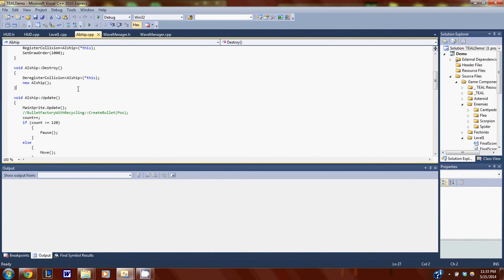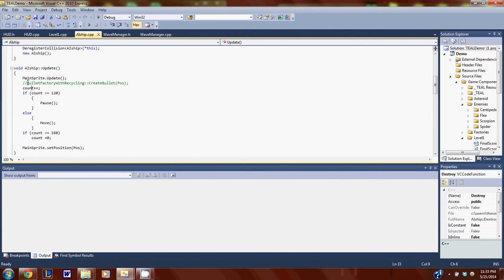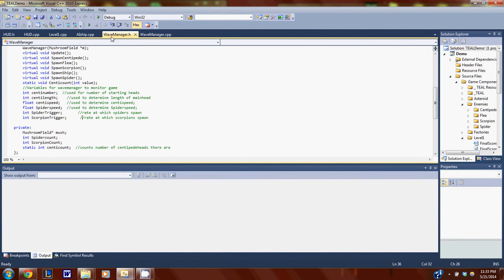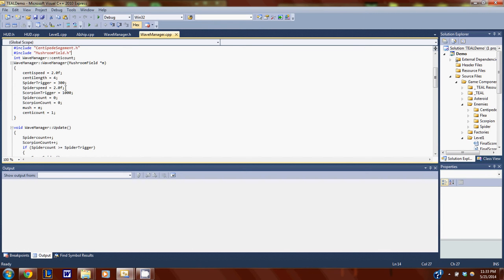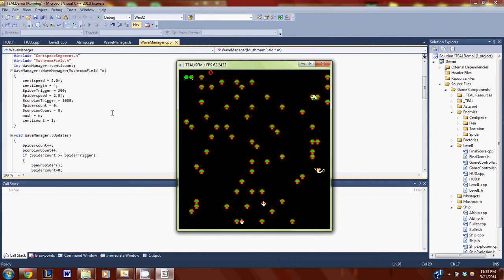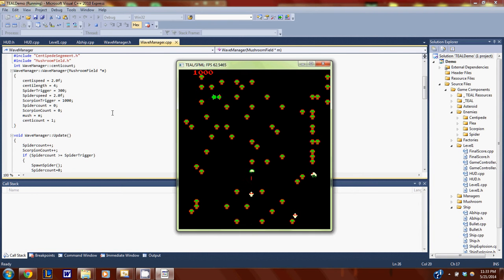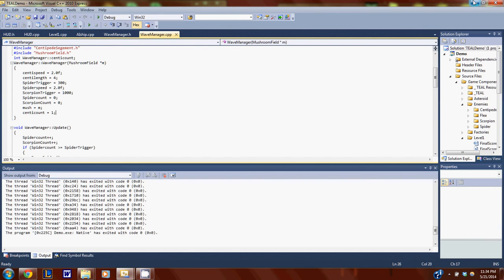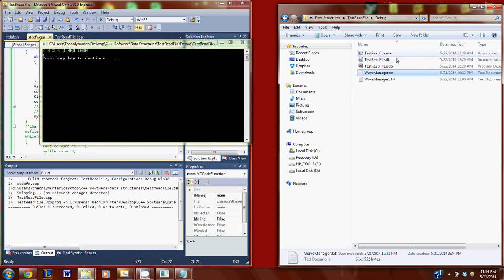Sprint6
Sprint 6 video diary for Gam 372